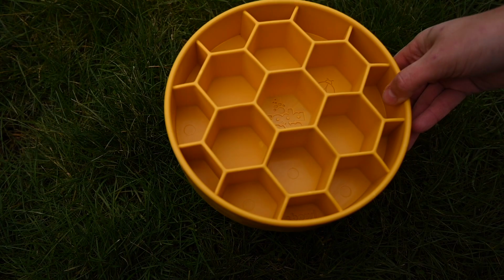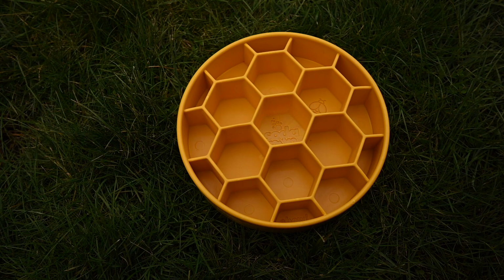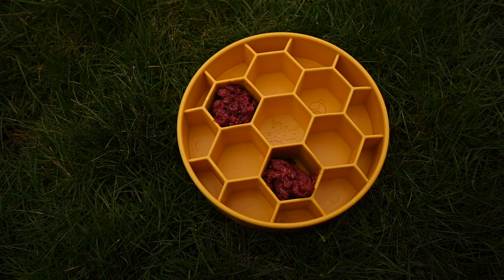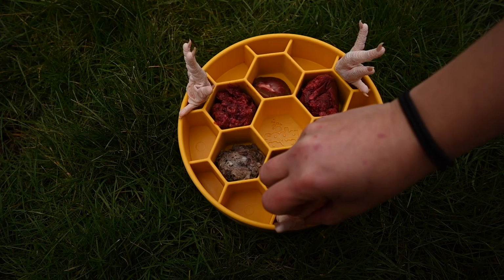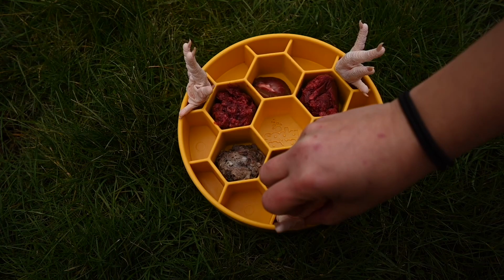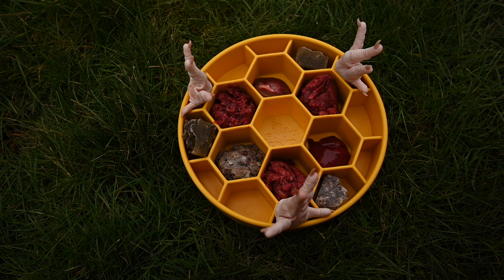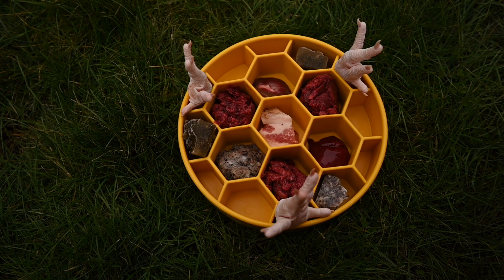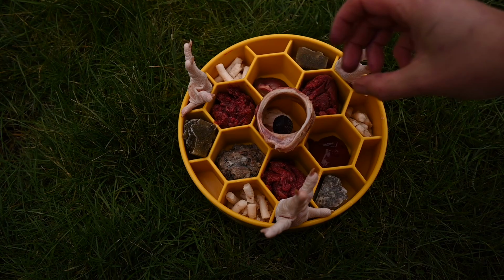Feed my Staffy with me - Raw Fed Staffordshire Bull Terrier (ASMR)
We hope you liked this video. We'll see you again on Sunday with another video.

Fresh and dry dog food in The Netherlands and Belgium.

Dog toys for interactive training and fun.

Single ingredient natural chews, training treat, and more..
- they ship to most European countries, including the UK

Harnesses, leashes, collars, training gear, and more..